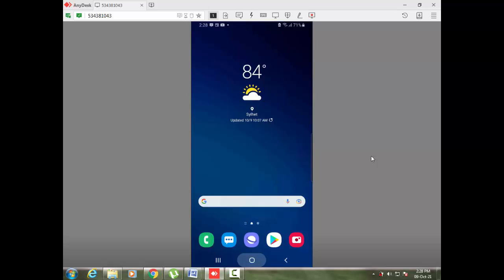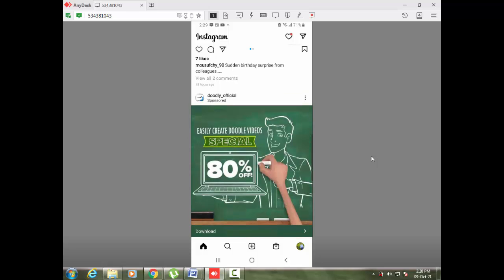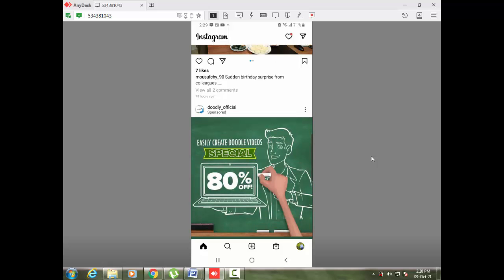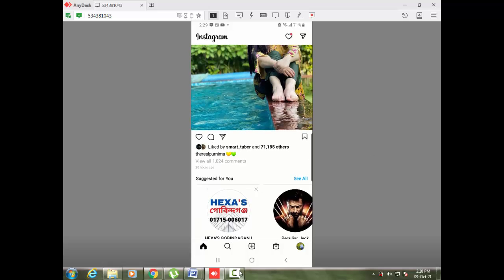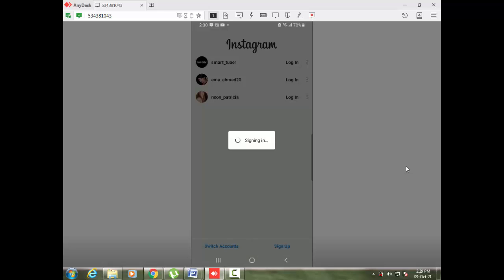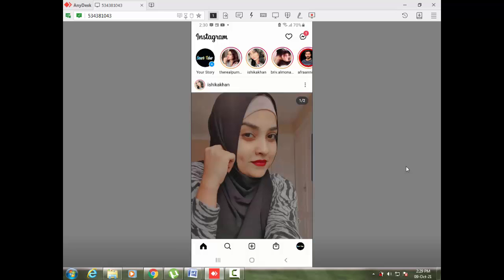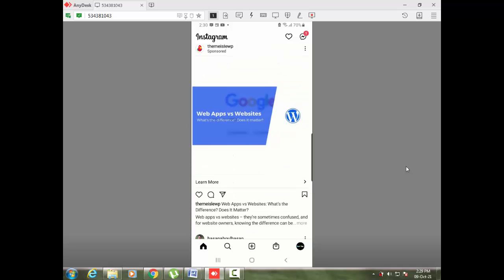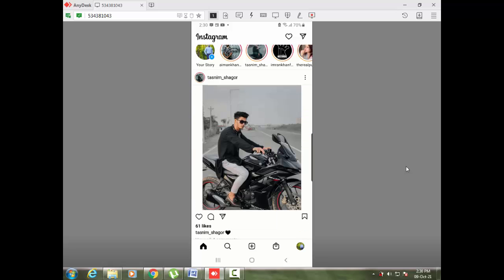How to Add Multiple Instagram Accounts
Hello viewers this video is about “How to Add Multiple Instagram Accounts”. By viewing this tutorial you can add multiple instagram accounts in one phone. You can add up to 5 accounts. You don’t need to install any app. You can do it by manually. So if you are really curious about how to add multiple accounts on instagram this video is only for you. So please watch this tutorial till the end and you will definitely know the how to add multiple accounts in instagram.